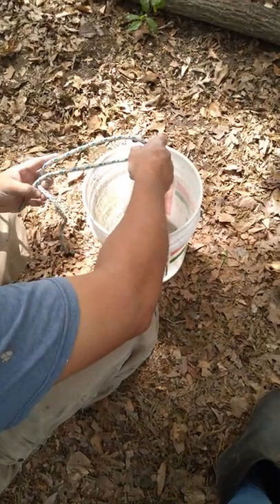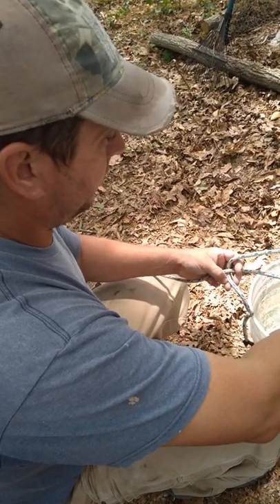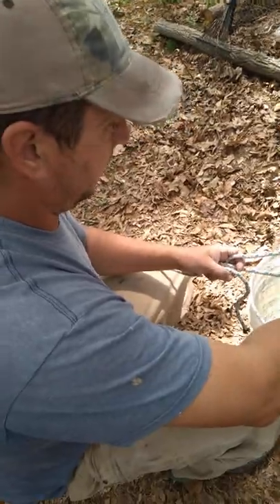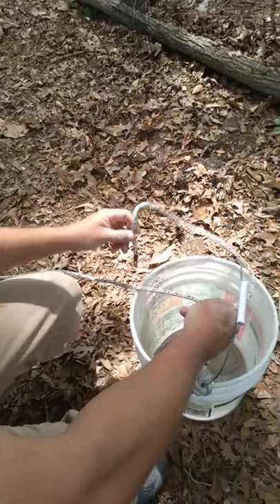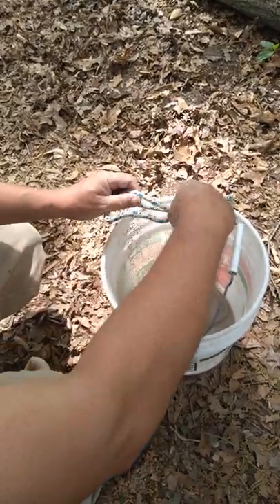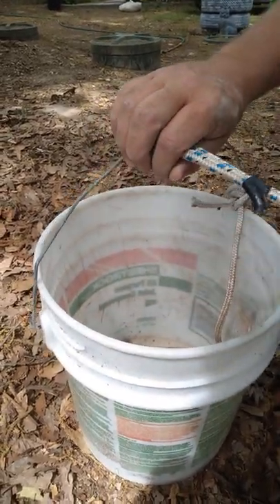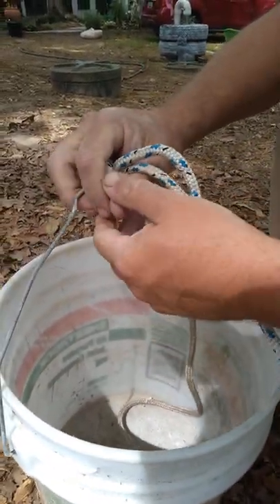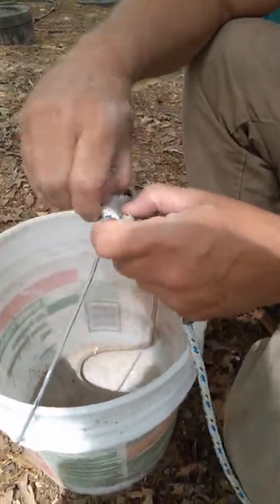A basic knot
I never seem to tie a knot correctly so he finally decides to give me a short lesson and I wanted to pass it on!